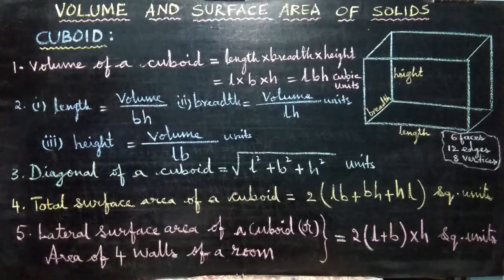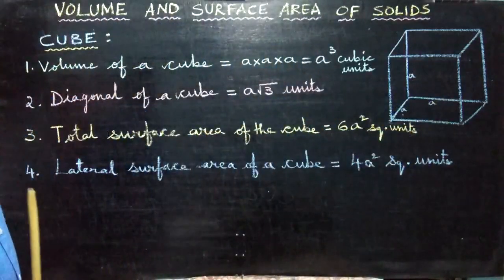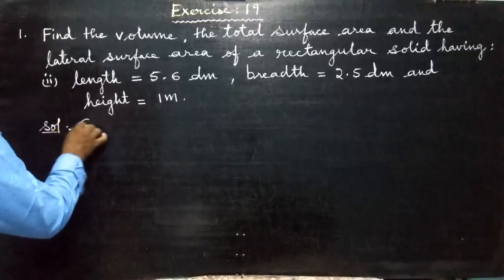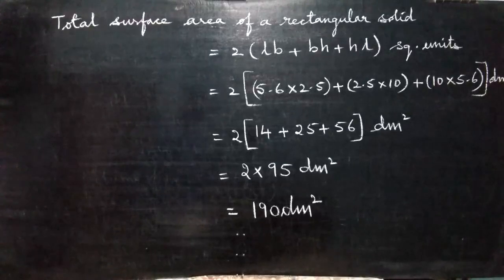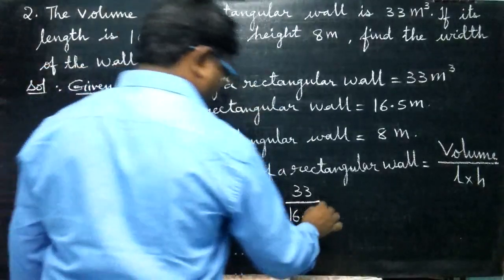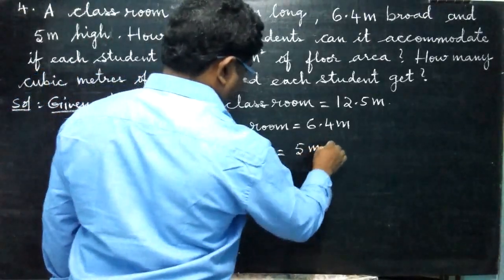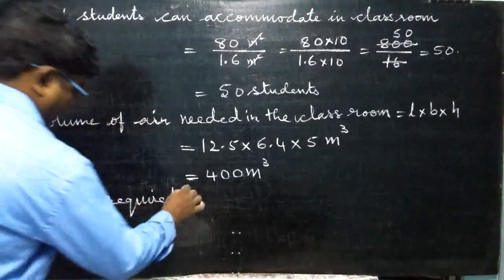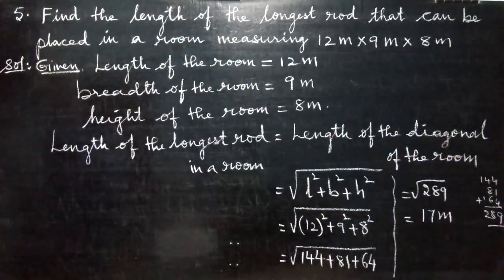Mathematics : Class 9 :- Volume and Surface Area of Solids ( Part - 1 )